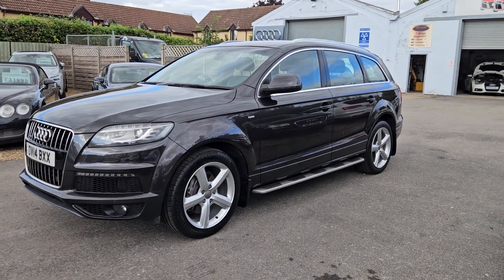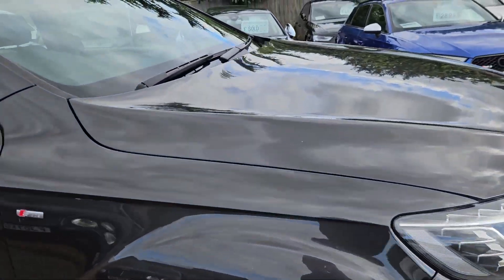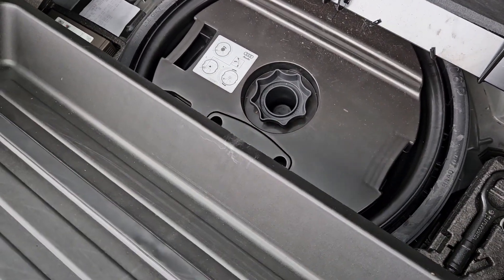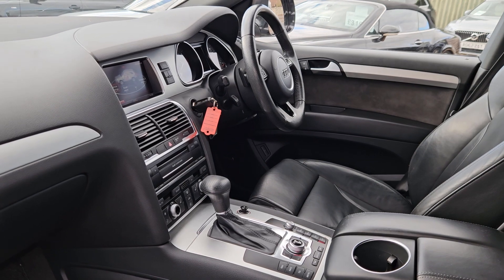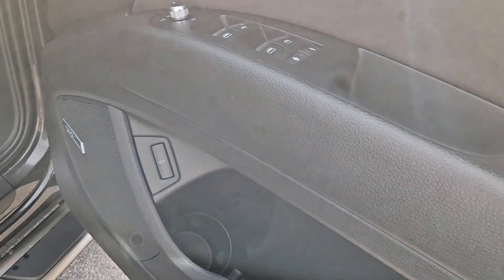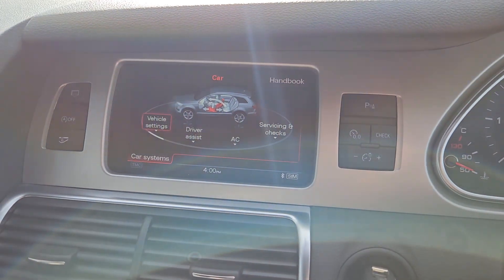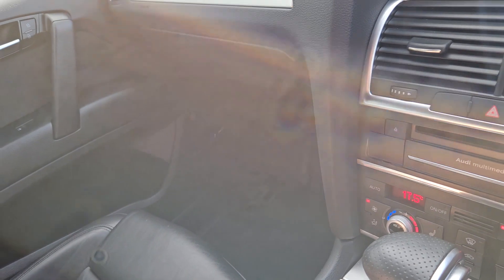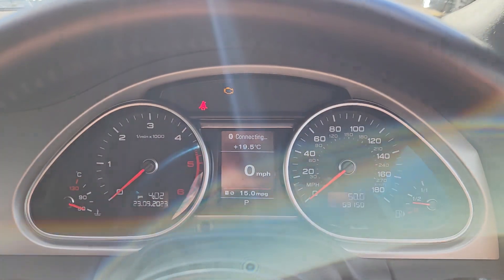Audi Q7 3.0 TDI S-Line Quattro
OV14BXX